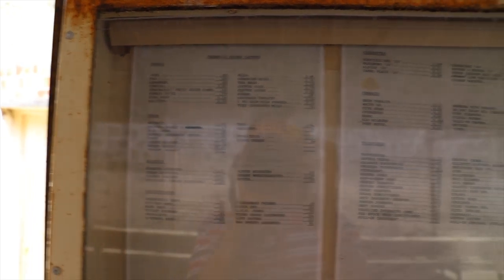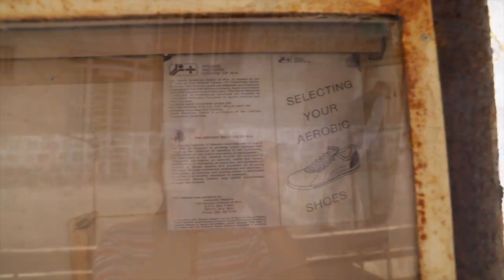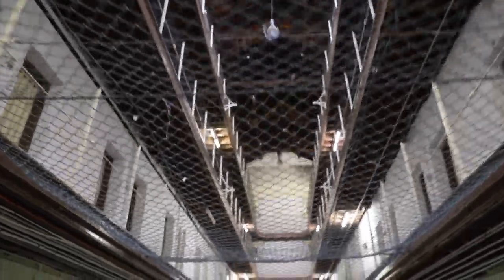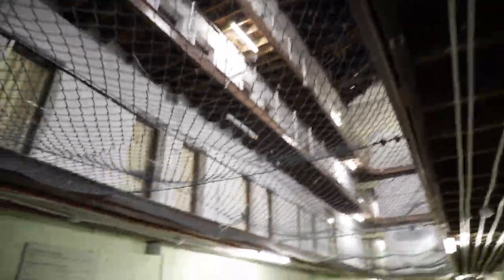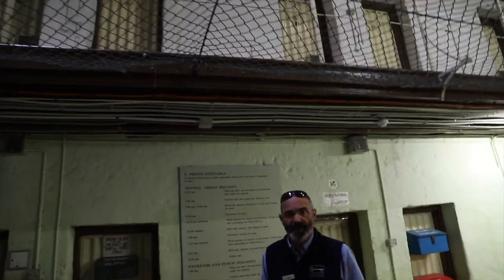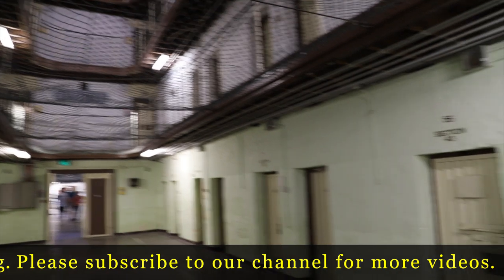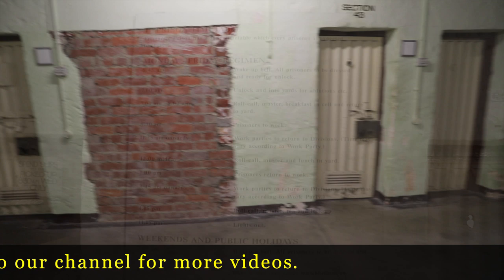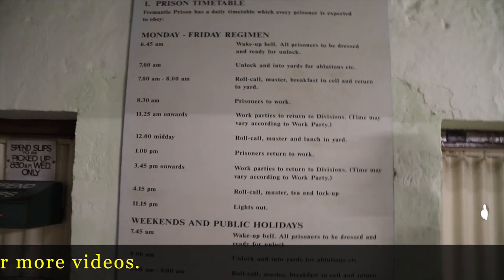Fremantle Prison, Perth, Western Australia, Australia - Part 2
Part 2:

Fremantle Prison, sometimes referred to as Fremantle Gaol or Fremantle Jail, is a former Australian prison and World Heritage Site in Fremantle, Western Australia. The six-hectare (15-acre) site includes the prison cellblocks, gatehouse, perimeter walls, cottages, and tunnels. It was initially used for convicts transported from Britain, but was transferred to the colonial government in 1886 for use for locally-sentenced prisoners. Royal Commissions were held in 1898 and 1911, and instigated some reform to the prison system, but significant changes did not begin until the 1960s. The government department in charge of the prison underwent several reorganisations in the 1970s and 1980s, but the culture of Fremantle Prison was resistant to change. Growing prisoner discontent culminated in a 1988 riot with guards taken hostage, and a fire that caused $1.8 million worth of damage. The prison closed in 1991, replaced by the new maximum-security Casuarina Prison.
The prison was administered by a comptroller general, sheriff, or director, responsible for the entire convict or prison system in Western Australia, and a superintendent in charge of the prison itself. Prison officers, known as warders in the 19th century, worked under stringent conditions until they achieved representation through the Western Australian Prison Officers' Union. Convicts were initially of good character as potential future colonists, but less desirable convicts were eventually sent. As a locally-run prison, Fremantle's population was generally short-sentenced white prisoners in the 1890s, with very few Aboriginal prisoners. By the late 20th century, most prisoners were serving longer sentences, a higher proportion of them were violent, and Aboriginal people were over-represented.
Prison life at Fremantle was extremely regulated. Meals were an important part of the day, eaten in the cells throughout the operational life of the prison. Convict or prisoner labour was used on public infrastructure works until around 1911; subsequently, only work inside the prison was allowed, though there was never enough to fully occupy the inmates. Punishments varied over the years, with flogging and time in irons eventually replaced by lengthening of sentences and deprivation of visitors or entertainment. More than 40 hangings were carried out at Fremantle Prison, which was Western Australia's only lawful place of execution between 1888 and 1984. Prominent escapees included Moondyne Joe, as well as John Boyle O'Reilly and six other Fenians in the 19th century, and Brenden Abbott in 1989. There have been various riots and other disturbances, with major riots causing damage in 1968 and 1988.

Since 1991, Fremantle Prison has been conserved as a recognised heritage site, and various restoration works have been undertaken. New uses have been found for some buildings within the prison, which has also become a significant tourist attraction. The process of obtaining World Heritage listing as part of the Australian Convict Sites submission focused historical interpretation and conservation efforts on the prison's convict era (1850 – 1886), at the expense of its more recent history, including Aboriginal prisoners held there.

Source : WikiPedia and Self Tour